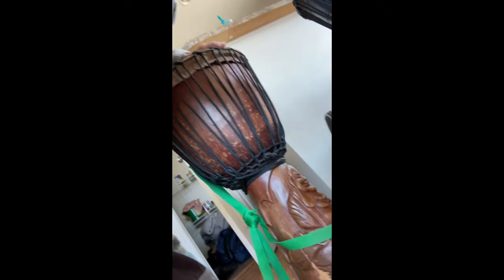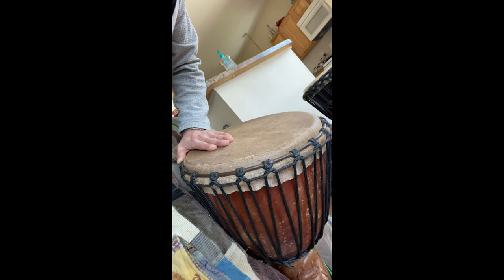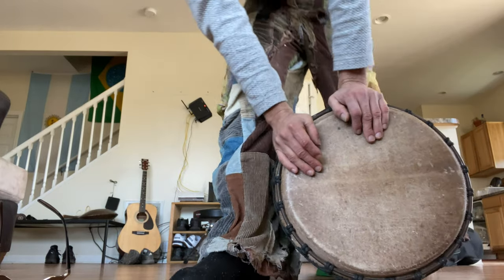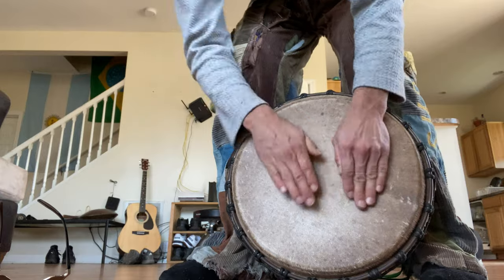Premium Guinea Goatskins - Yage Drums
Clip of Michal from Yage Drums, giving a demonstration of a djembe drum with the new skins. These new skins are from Guinea, from the suppliers in Africa that support the legendary Wula Drums.

YageDrums.com

Guinea Skins: